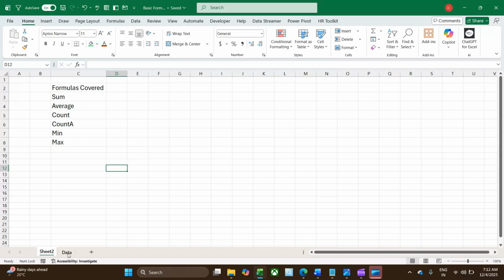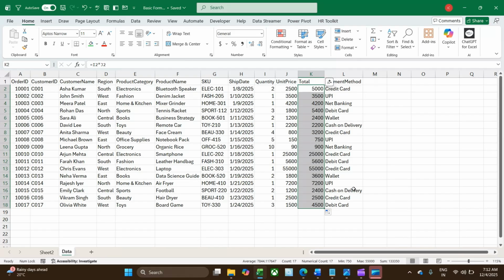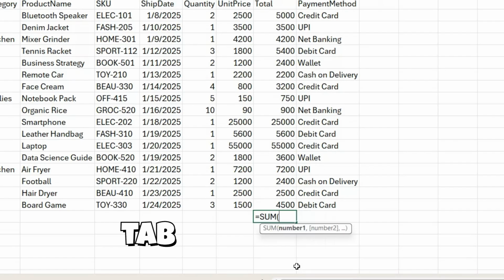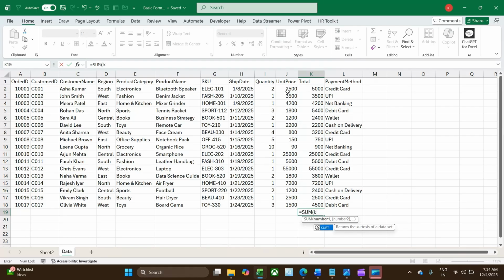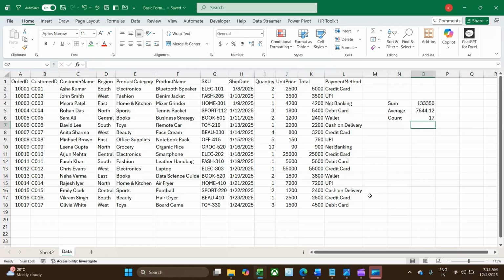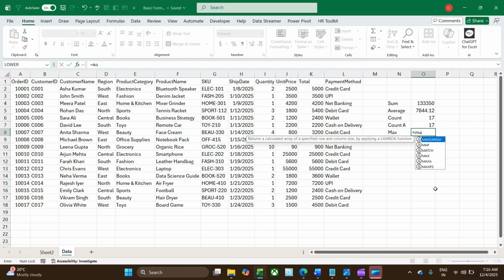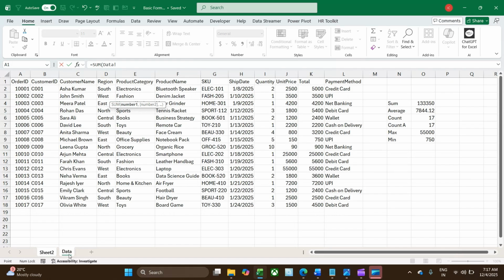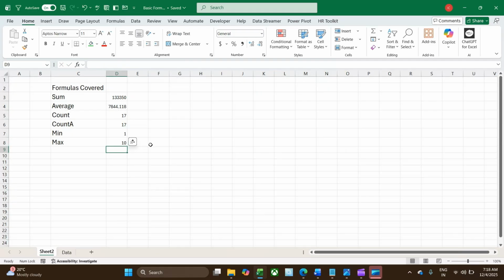Excel Basics in 7 Minutes: SUM, COUNT, COUNTA, AVERAGE, MIN & MAX Explained with Examples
Master the most essential Excel formulas — SUM, COUNT, COUNTA, AVERAGE, MIN, and MAX — all in one easy and beginner-friendly tutorial!

Whether you're a student, working professional, or someone looking to improve your productivity, these formulas will level up your Excel skills instantly.

What you’ll learn in this video:

✔ How to calculate totals using SUM

✔ Difference between COUNT & COUNTA

✔ How to find averages with AVERAGE

✔ How to identify the smallest (MIN) and largest (MAX) values

✔ Real examples you can practice instantly

Perfect for: Beginners, office users, data entry, analysts, students & job seekers.